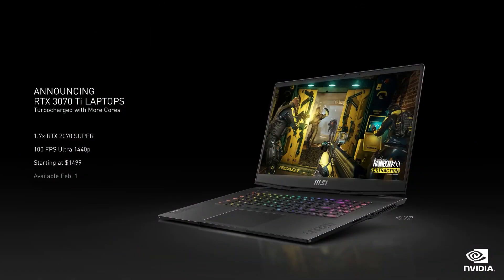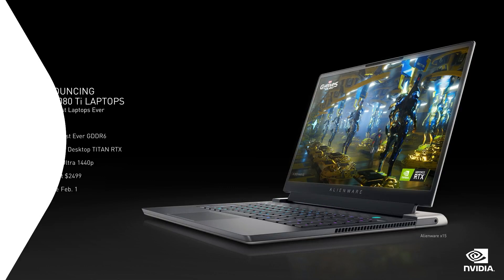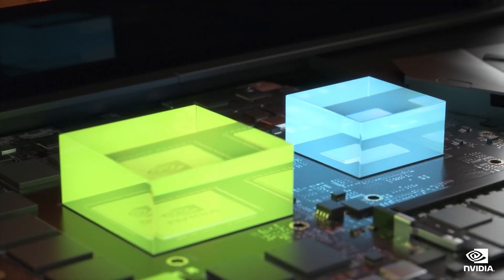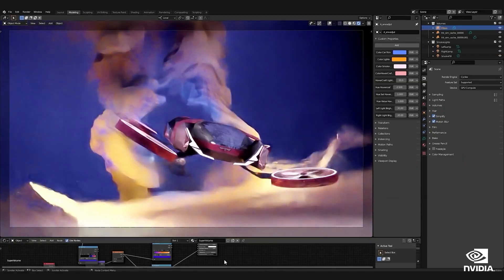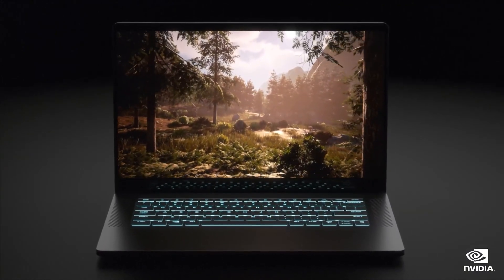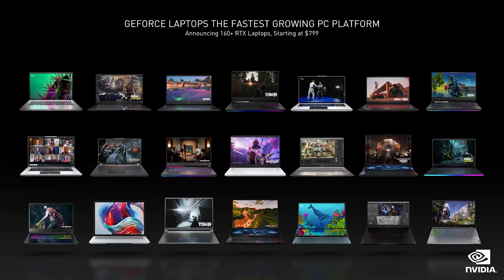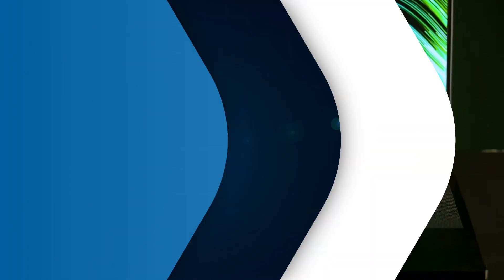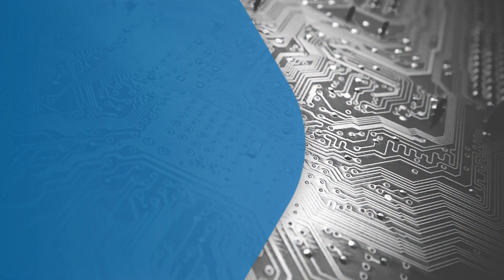The world's fastest laptops just got FASTER!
The line up of NVIDIA powered laptops designed for gamers and creators just got a few new members - now powered by RTX 3080 Ti & 3070 Ti

The latest series of NVIDIA laptops come with much more than just some new GPUs... 4th Gen Max-Q technology is a system-wide approach to deliver high-end performance in thin and light laptop form factor. Nikki takes us through the technologies NVIDIA use to make this possible.